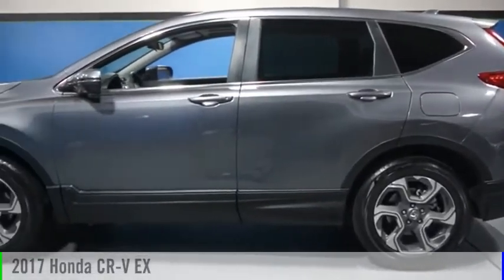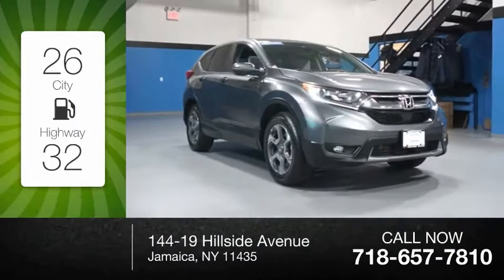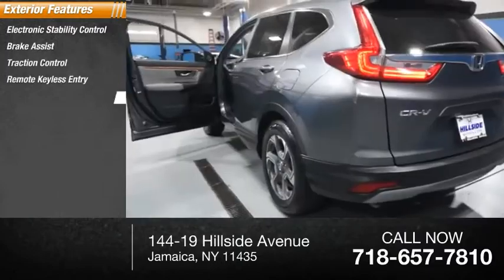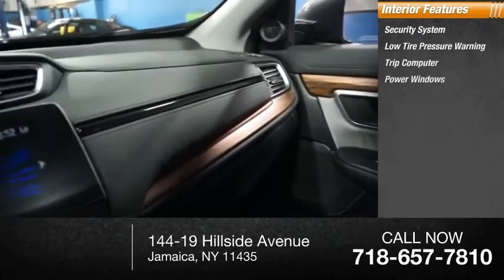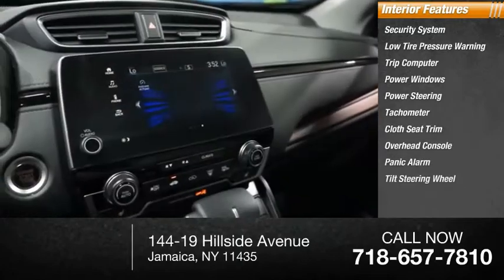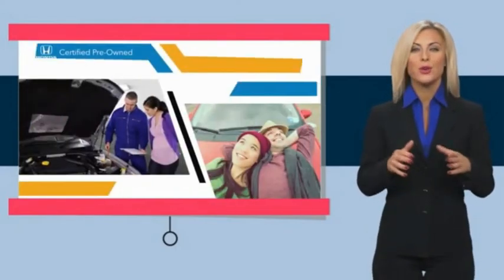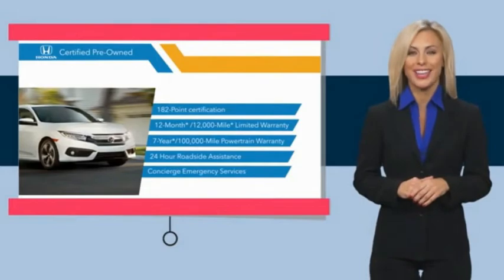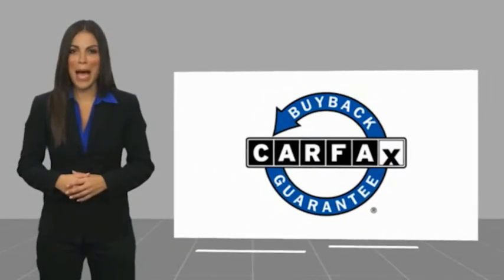2017 Honda CR-V Jamaica NY U259366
2017 Honda CR-V EX

Hillside Honda
144-19 Hillside Avenue

NO HIDDEN DEALER FEES, NO FINANCING REQUIREMENTS, Hillside Honda To Go means you pay EXACTLY what you see! *HondaTrue Factory Certified with Warranty* Spotless! Best Conditioned Vehicles in the Market! Our aggressive NO FEE, market based pricing takes all the headache out of shopping! Clean CARFAX. CARFAX One-Owner.Passed 182 Point Inspection, New Brakes, Recent Oil Service, White Glove Detailed, AWD.***INTERNET SPECIAL - MUST PRESENT AD AT TIME OF SALE. EXCLUDES ALL PRIOR OFFERS*** All Honda Certified Pre-Owned vehicles include: . 182 Point Inspection . 84 Month/100,000-mile (whichever comes first) Powertrain Limited Warranty from the vehicle's original in-service date . 12 months/12,000 miles (whichever comes first) non-powertrain warranty from the original warranty expiration date or from the Honda Certified purchase date. Warranty Deductible : $0 . Trip interruption protection . Vehicle History Report . Warranty is transferable . Roadside Assistance with Honda Care purchase . XM Satellite Radio 3 trial months of service All efforts are made to ensure each vehicle displayed is IN STOCK as well as AVAILABLE. Hillside Honda is not responsible for typographical errors.Awards: * ALG Residual Value Awards * 2017 KBB.com Brand Image Awards * 2017 KBB.com 10 Most Awarded BrandsKelley Blue Book Brand Image Awards are based on the Brand Watch(tm) study from Kelley Blue Book Market Intelligence. Award calculated among non-luxury shoppers.  Kelley Blue Book is a registered trademark of Kelley Blue Book Co., Inc.